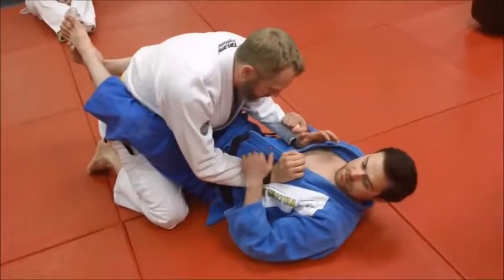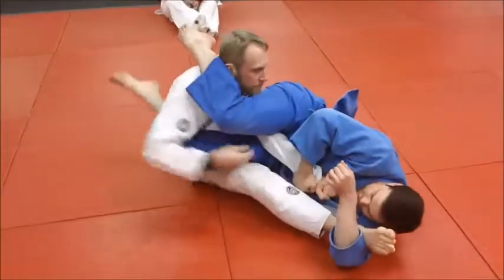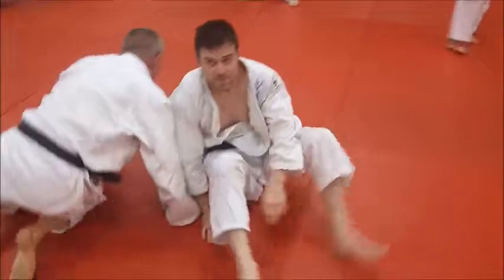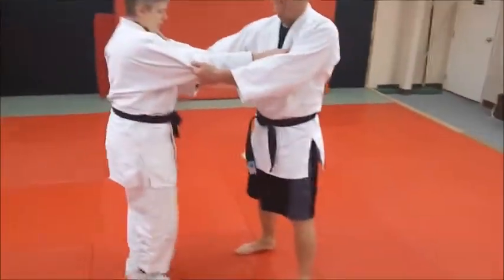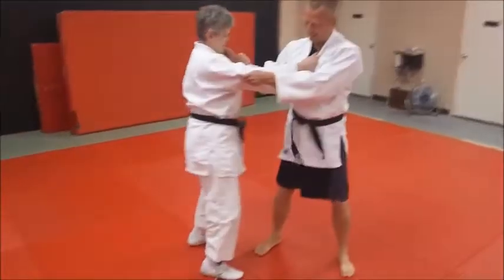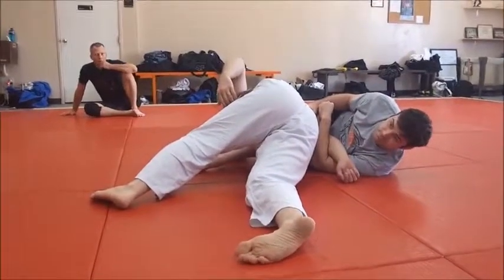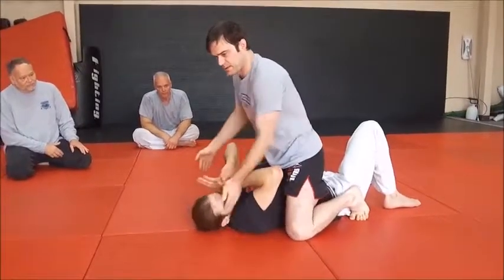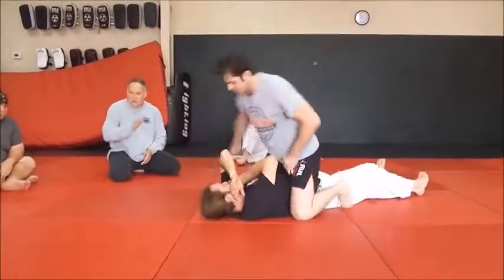JUJI GATAME FROM UNUSUAL POSITIONS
Juji Gatame (Cross-Body Armlock) is one of the most versatile and effective armlocks ever invented and can be applied from just about any position. View hundreds of videos of judo, freestyle judo, Shingitai Jujitsu, sambo, submission grappling and sport jujitsu on our Youtube channel The Welcome Mat Judo-Jujitsu Club was founded in 1969.